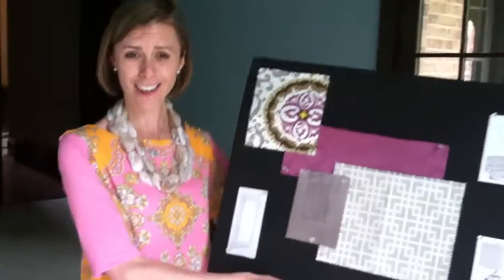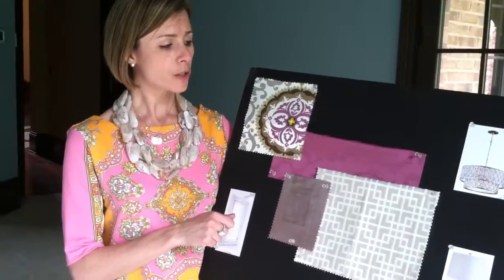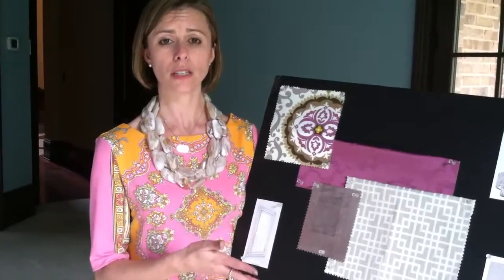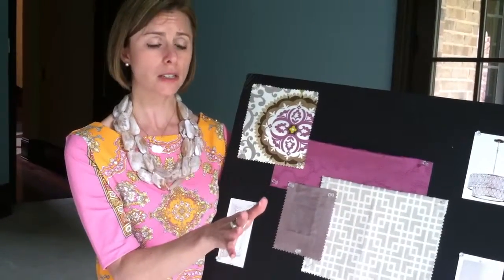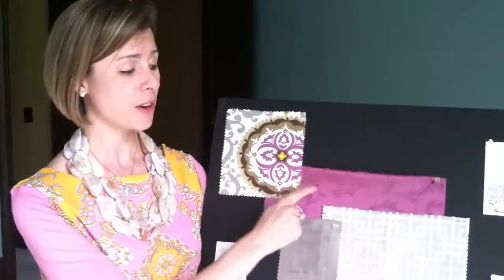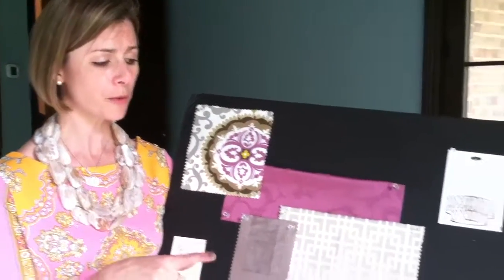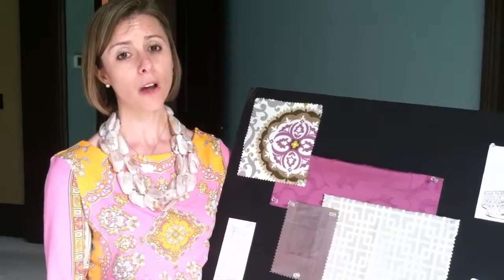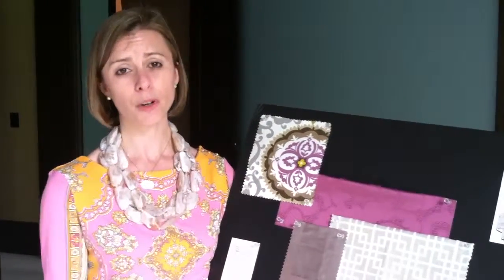Master Bedroom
Before